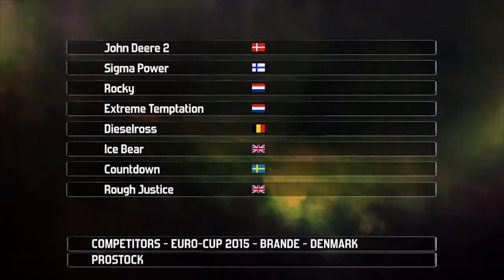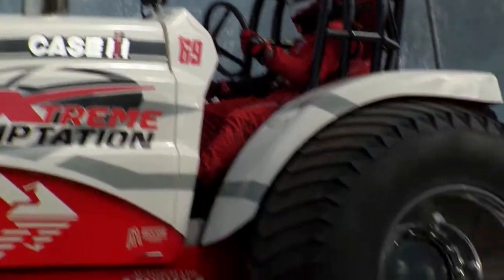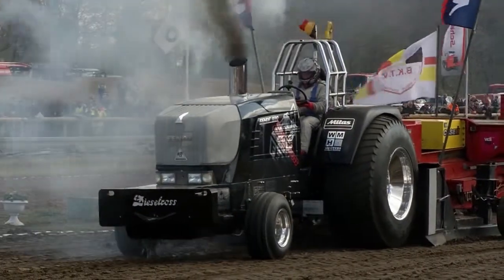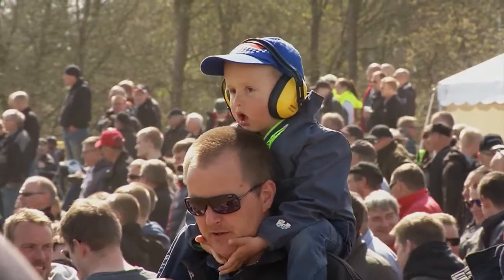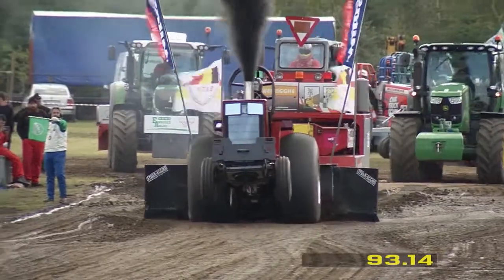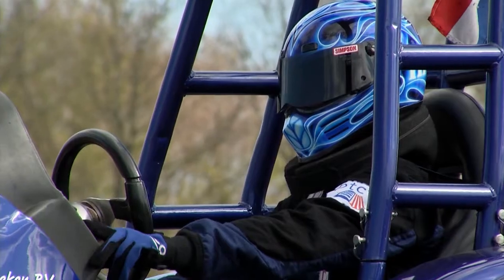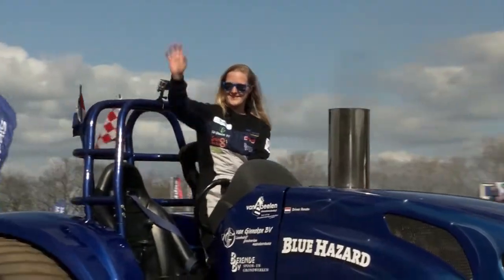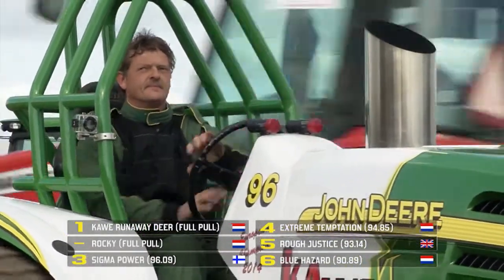2015 Eurocup Tractor Pulling - Brande - Denmark - Day 1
The very best action from the 2015 Eurocup Tractor Pulling in Brande !